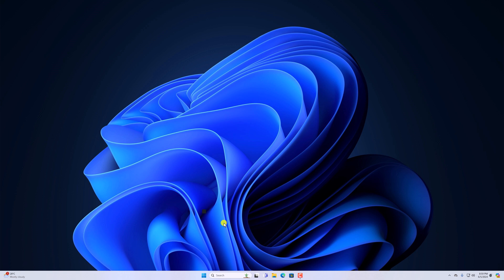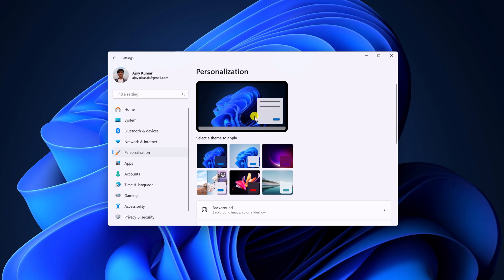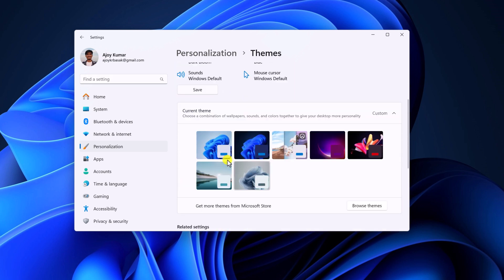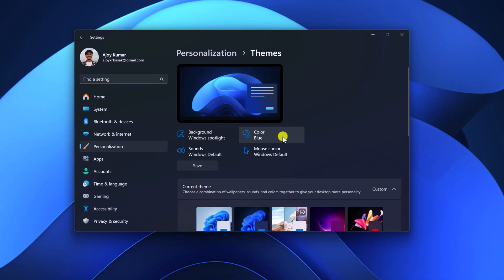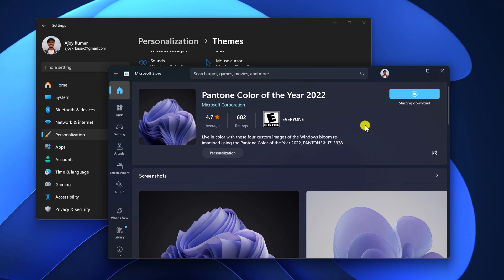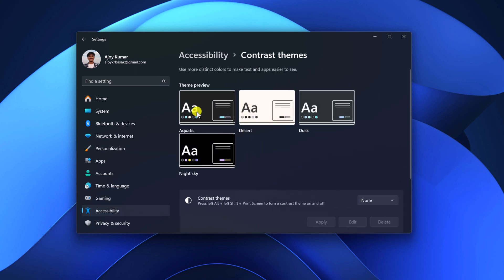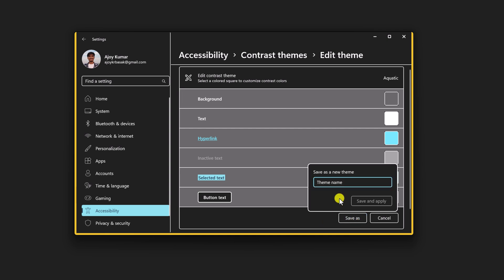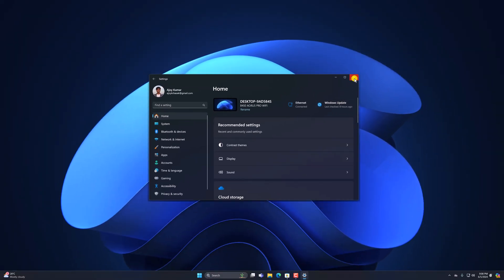How to Personalize Windows 11 with Themes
In this video, we are going to learn how to personalize Windows 11 with themes. Windows 11 offers a fresh and modern look and also comes with many personalization options. One of the best ways to personalize your Windows 11 experience is by customizing the themes.